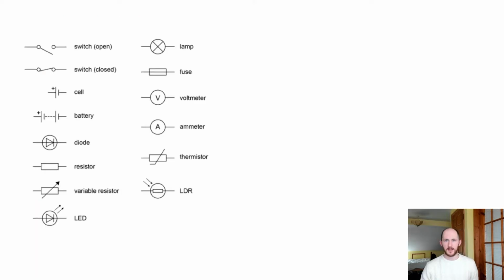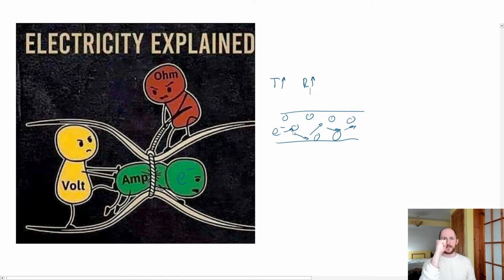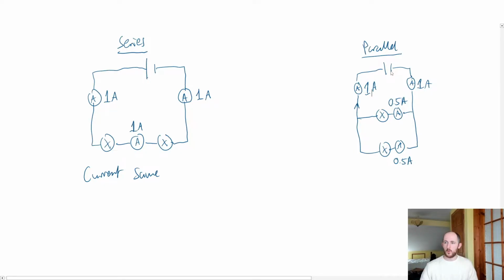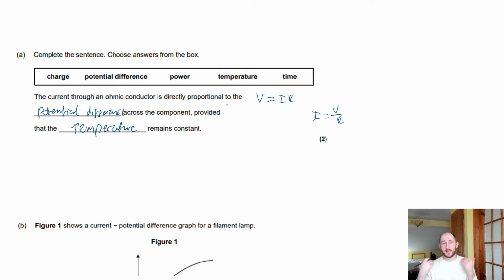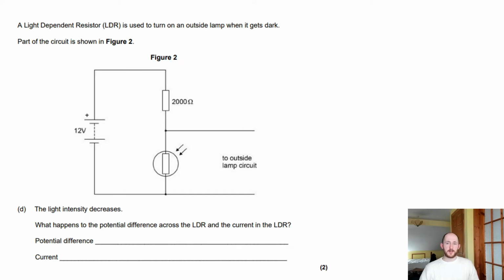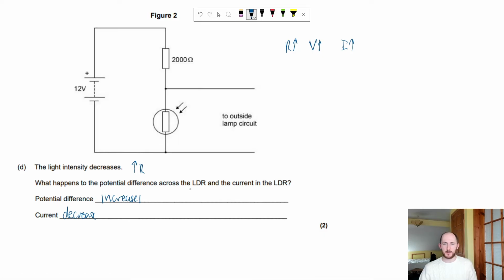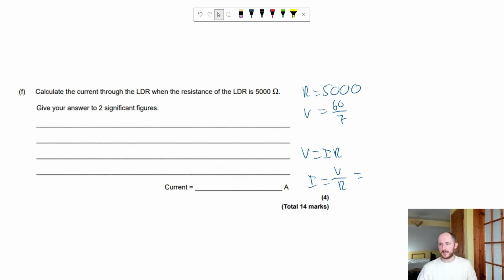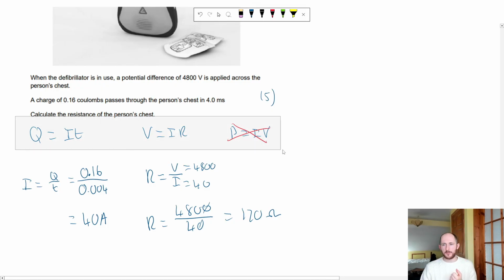Everything You Need for GCSE Physics Electricity Circuits - Physics Teacher